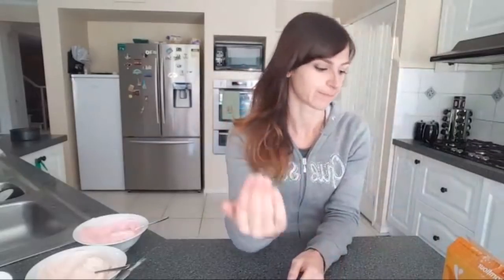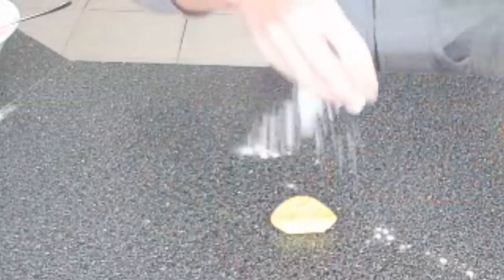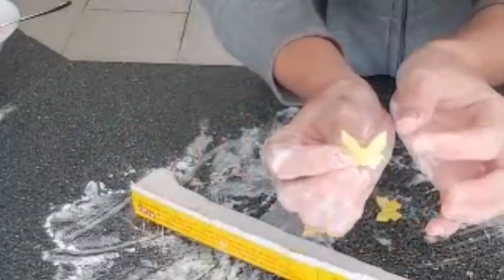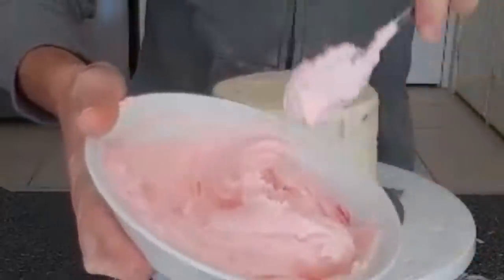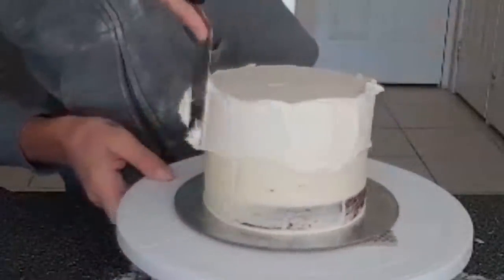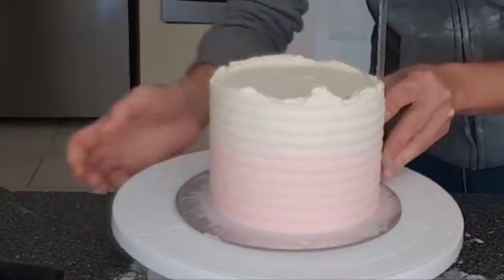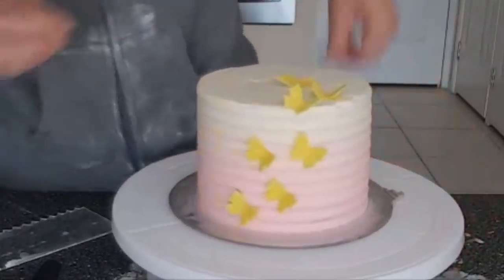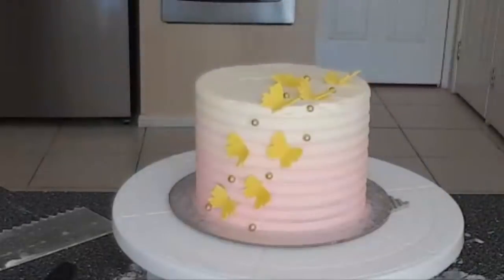Fondant Butterfly Cake- Livestream with Rosie's Dessert Spot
In this cake decorating tutorial, I demonstrate how to create fondant butterflies using plunger cutters. It may not come across so much in video, but I am actually really nervous when I do these haha! So I tend to skip out on the small details. I noticed afterwards the cake finish wasn't the best, so I went ahead and re-coated the cake. The thumbnail is close to immaculate, but the cake in the video might be a little on the noob side, all thanks to my nerves. But I hope it was useful for you guys all the same! If you would like to view the video tutorial for the hybrid buttercream, it is just here:
HYBRID BUTTERCREAM / SHORTENING AND BUTTER BASED BUTTERCREAM (not ideal under fondant, but great for warmer conditions):

Thanks so much for tuning in! Until next time xx

With love,
Rosie

Connie Moore
Zena Warwar
Shakeara Sikder
Laura Coulter
Belinda Ellison
Carmela
Vanessa Hartmann